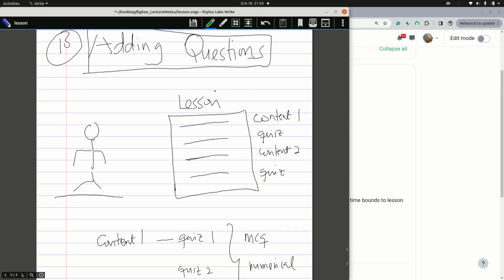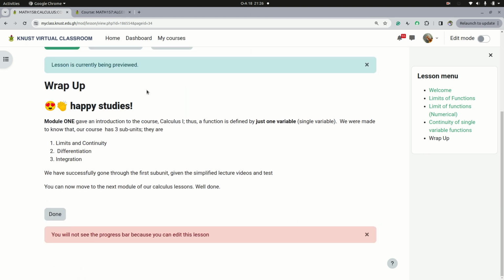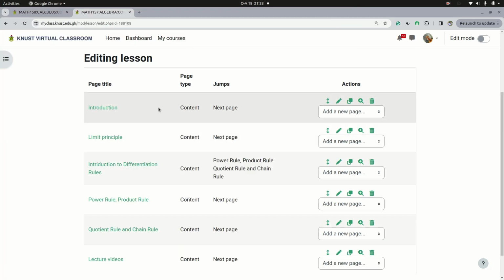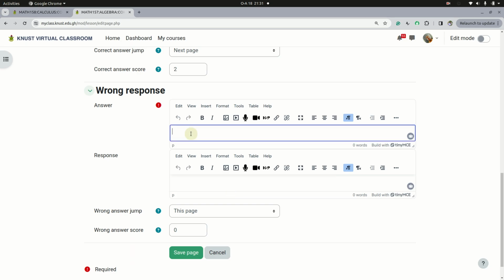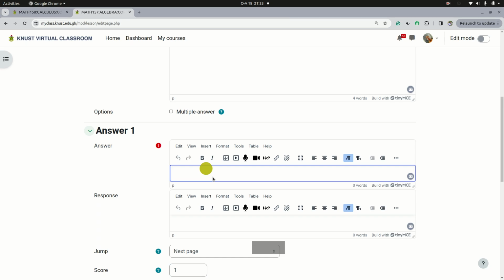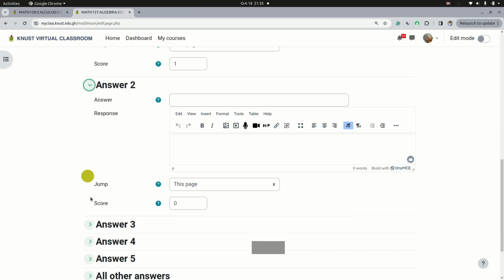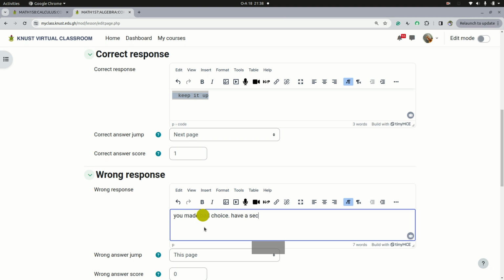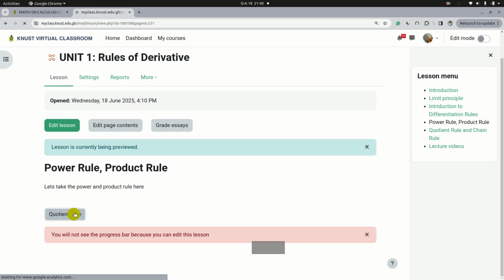(10)_ Inserting Questions Into Lesson Structure